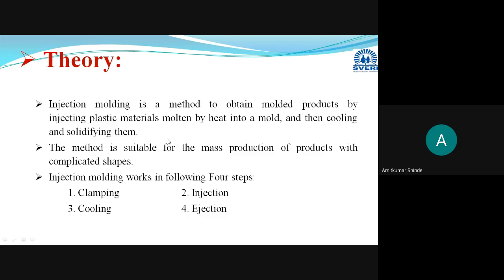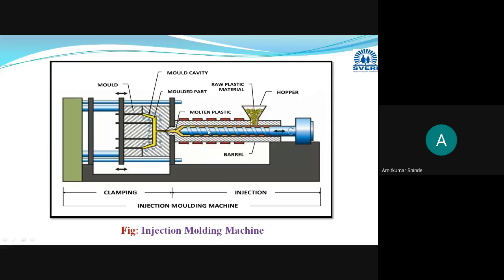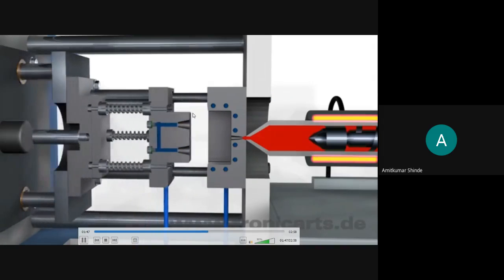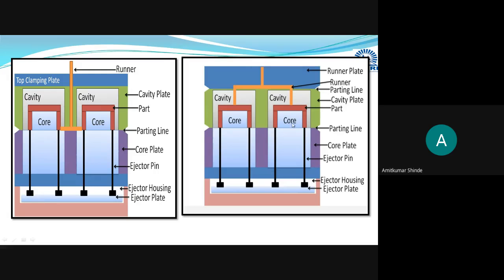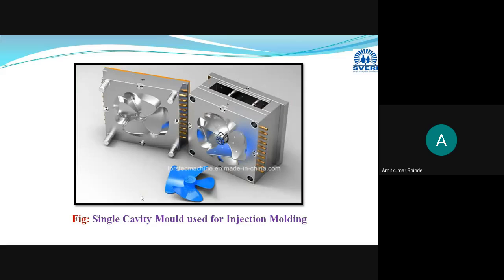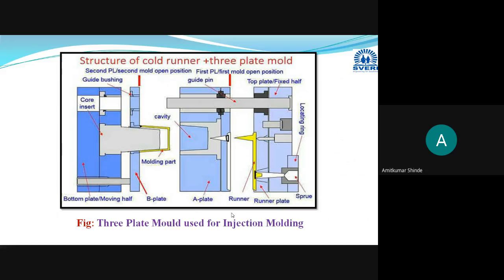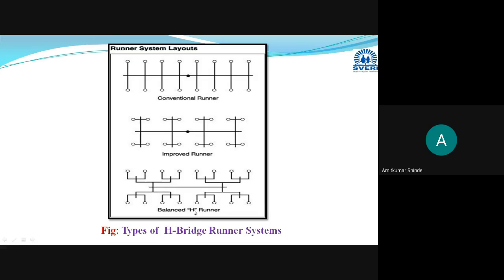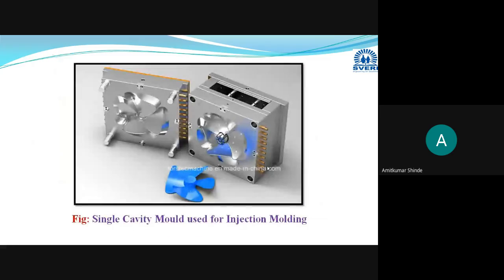Practical No 01 Study of Fundamentals of Mould Design Used for Injection Moulding Process